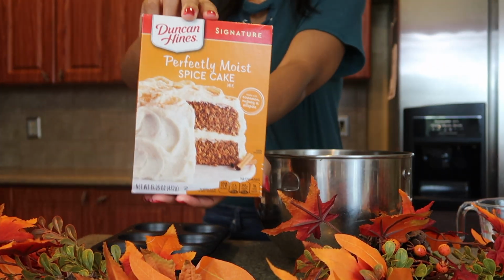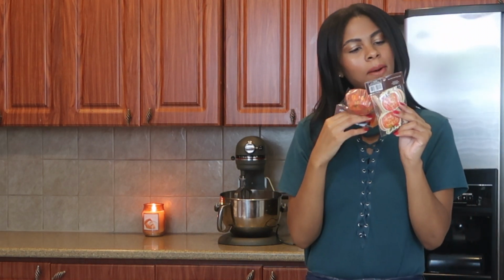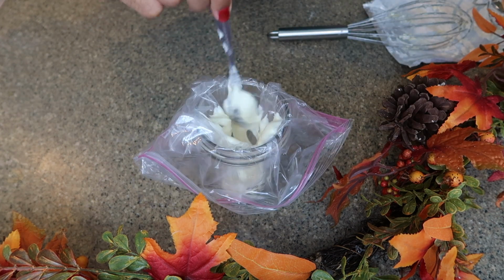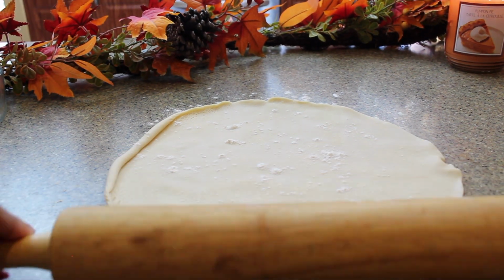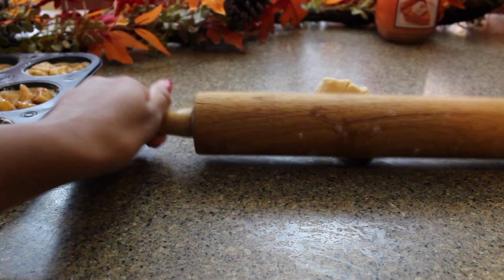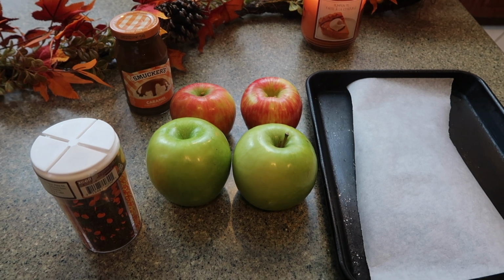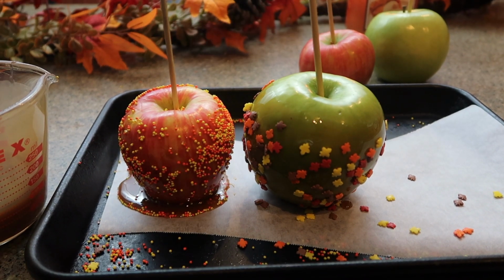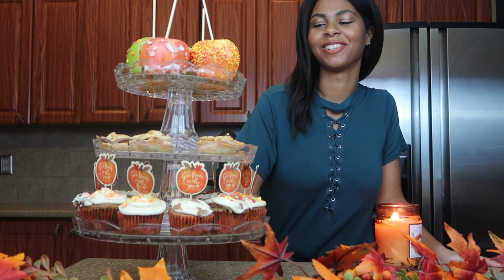3 EASY DIY Fall Desserts for This Season!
It's Officially Fall!!! So, I made a 3 EASY DIY Fall Desserts for This Season! video for you all 😊 In this video I make spice cupcakes with a delicious cream cheese frosting, mini apple pies, and caramel apples with fall sprinkles. Everything in this video is super easy to make and taste incredible. These treats are perfect for Friendsgiving, Thanksgiving, or any fall get together you may be having. If you guys do decide to recreate any of these treats and would like to send me picture of it. Just tag me on Insta @thequeenmaribel I would love to see them. I hope you all enjoyed my 3 EASY DIY Fall Desserts for This Season! video and if you did please give this video a thumbs up, subscribe, and comment down below "Fall Treats!"

Spice Cupcakes
Ingredients & Instructions

* 1 Duncan Hines Signature Spice Cake Mix (Follow instructions on back of the box)
* 1 cup water
* 3 large eggs
* 1/3 cup vegetable oil

For the frosting:
* 1 (8 oz) block of cream cheese. Make sure you use full fat cream cheese for the best consistency! Room temperature
* 1 stick (½ cup) salted or unsalted butter, room temperature.
* ½ tsp kosher salt
* 3 cup powdered sugar, sifted
* 1 tbsp vanilla extract
(Keep mixing till you get a nice creamy consistency. Almost as if it looks whipped)

Decorate with Dean & Jones Autumn Sprinkles. You can find this at Homegoods or Marshall’s.

I also sprinkled some cinnamon and pumpkin pie spice on top of the frosting for decoration and a little bit of extra flavor as well.

Mini Apple Pies
Ingredients & Instructions

* 2 pie crusts homemade or store-bought. I used the pillsbury pie crust
* 4 apples or 2 and 1/2 cups (315 grams) cored and chopped apples
* 1/4 cup (50 grams) granulated sugar
* 2 tablespoons (15 grams) all-purpose flour
* 1 teaspoon ground cinnamon
* 1 teaspoon pure vanilla extract
* 1/8 teaspoon ground nutmeg

Preheat oven to 375°F (this is the correct temperature. I accidentally said 425 in the video but 375 is what I did)
For 20-25 minutes or until the pie crust is lightly golden brown and the filling is bubbly. Remove from the oven and set aside to cool for 5-10 minutes. Carefully remove the mini pies from the pan and transfer to a wire rack or plate to finish cooling.

Caramel Apples
Ingredients & Instructions

* 4 apples. I used 2 green Granny Smith apples and 2 organic red gala apples
* 4 skewers
* Dean and Jacobs Autumn Sprinkles found at Home goods or Marshall’s
* Chopped almonds

Make sure your apples are clean and dry before sticking them into the caramel. Completely coat the apples with caramel and let them aside on some parchment paper to settle. Add your toppings and place in the fridge for about 15 minutes to harden the caramel to make sure the sprinkles stick.

XO, Maribel 😍